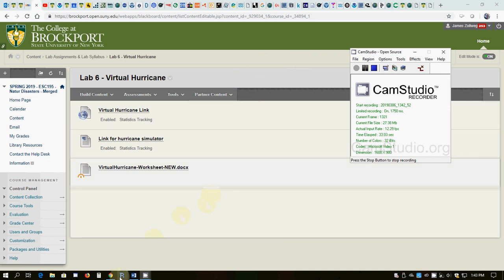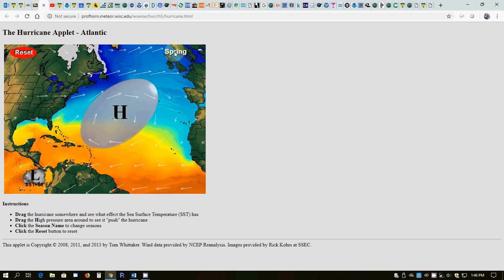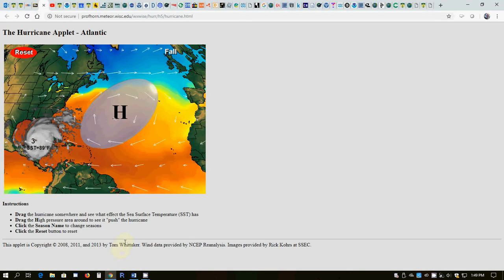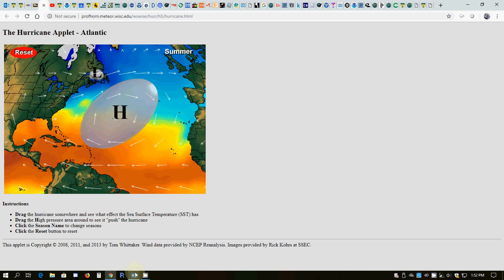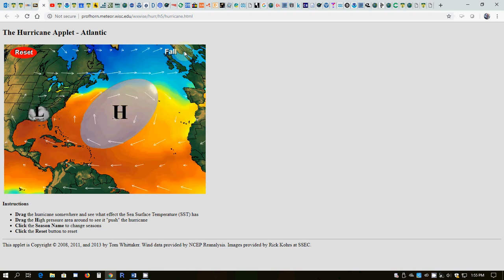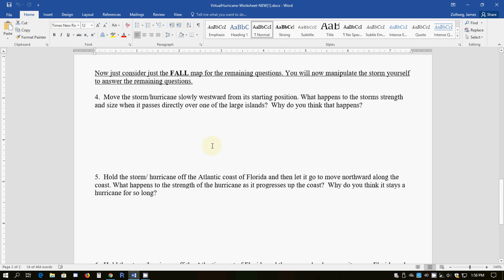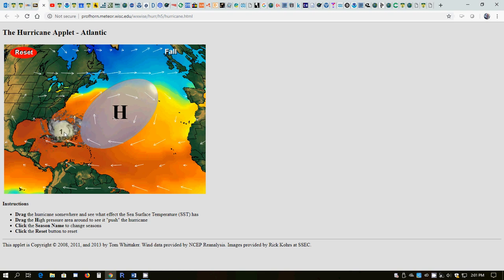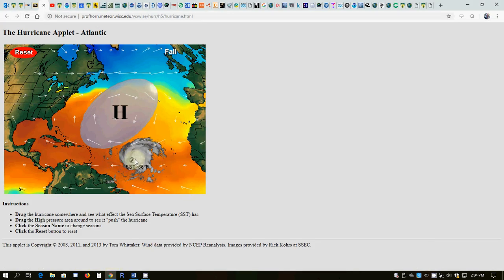lab 6 virtual hurricane